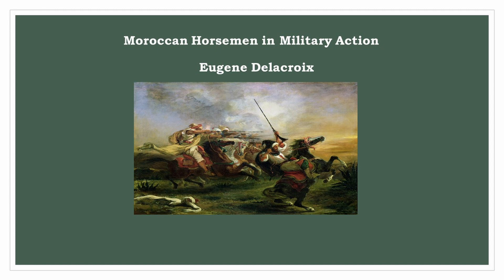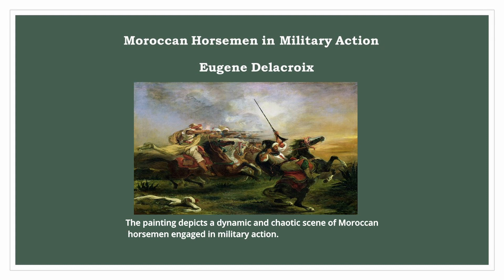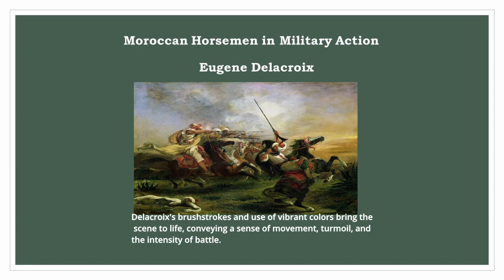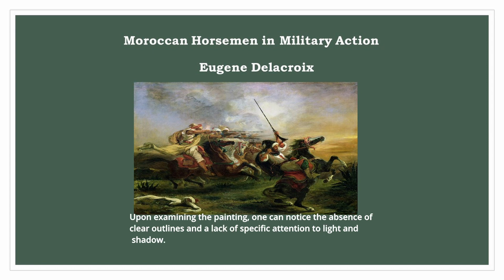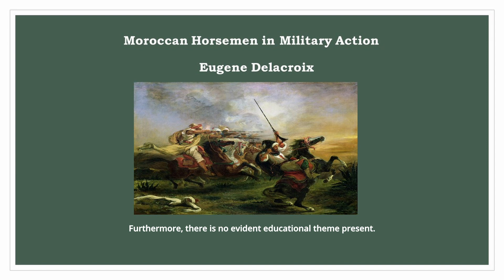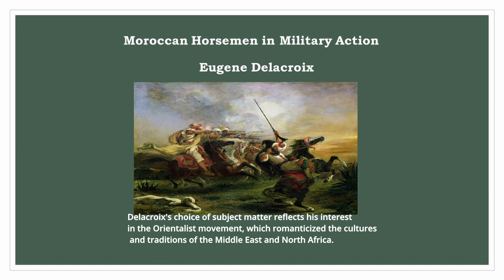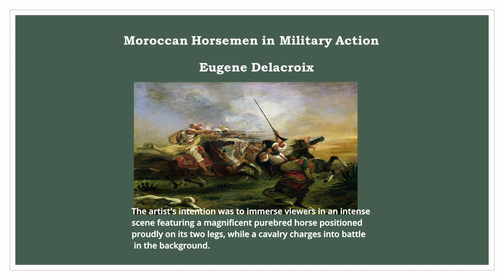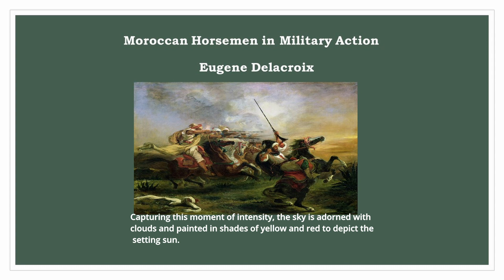Moroccan Horsemen in Military Action, Eugene Delacroix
This video, introduces a painting from 1832 housed in the Fabre Museum, Montpellier, depicting Moroccan horsemen in a dynamic military scene. Delacroix's use of vivid colors and energetic brushstrokes animates the scene, evoking the chaos and fervor of battle.The artwork aligns with the Orientalist movement, which romanticized Middle Eastern and North African cultures.